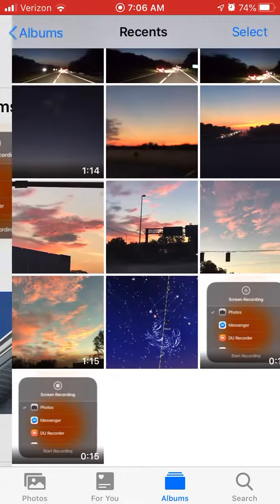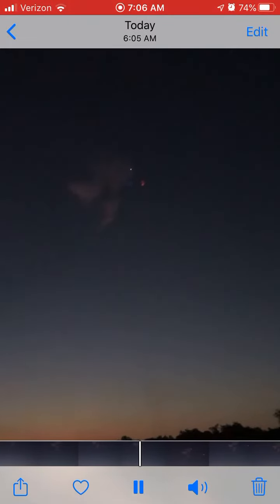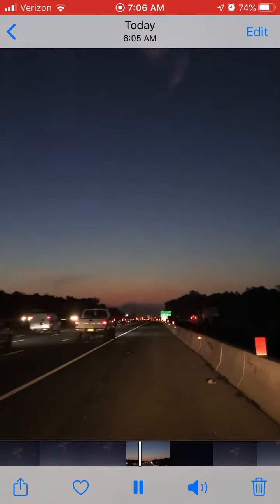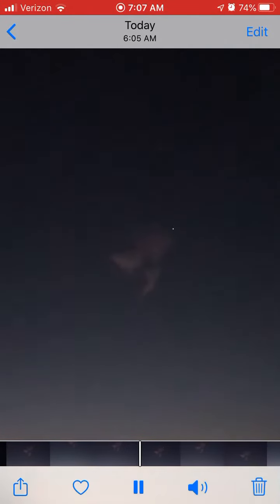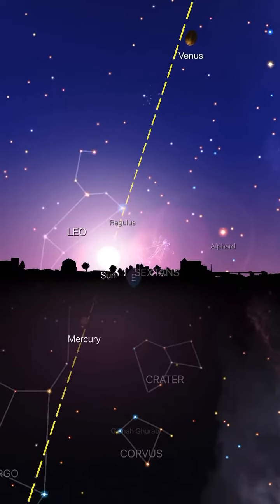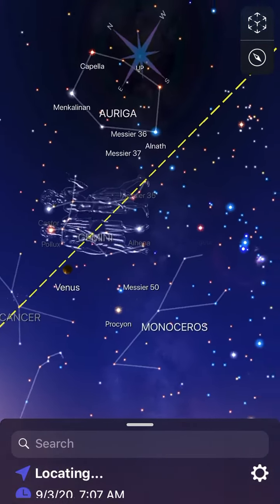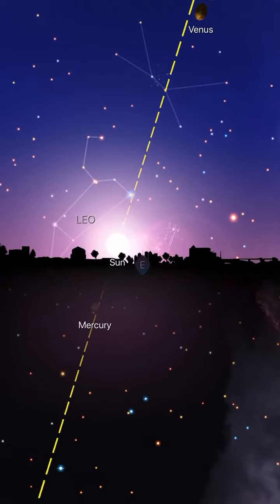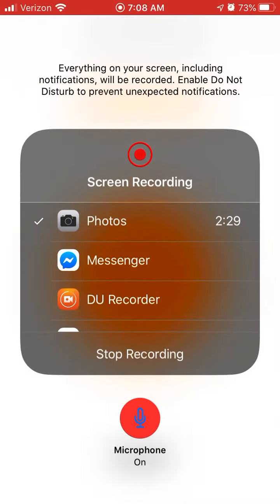More proof Earth is on its side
The moon tells us and so do the planets.